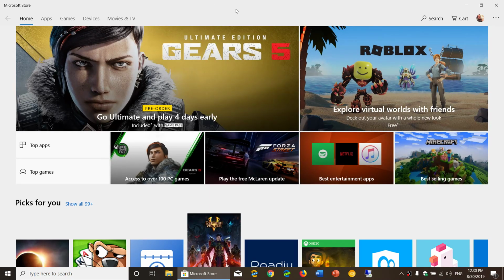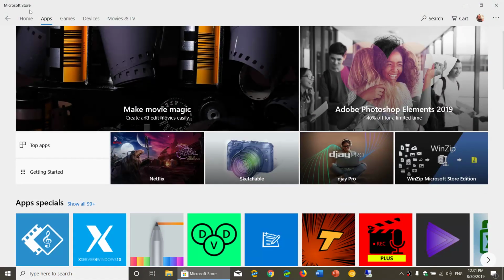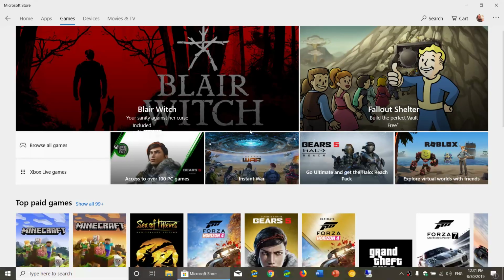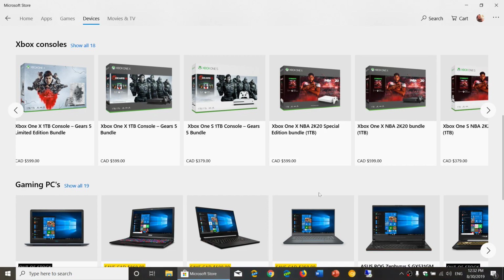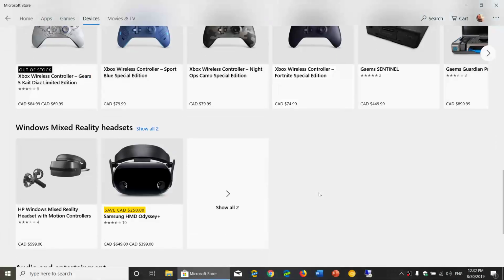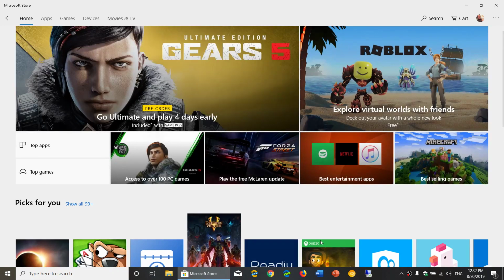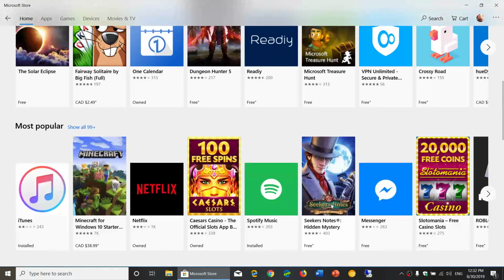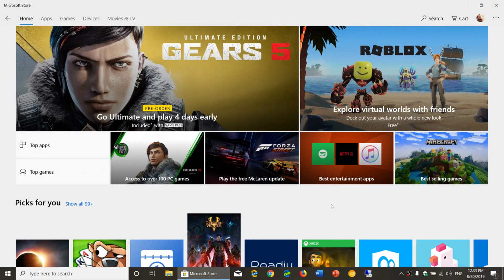Windows 10 App Survey Who uses Microsoft Store and what do you think of it August 30th 2019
What do you think of the Microsoft store in Windows 10 ?